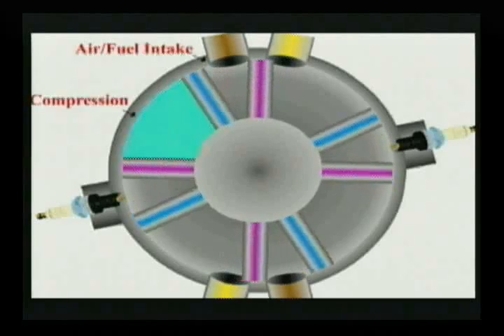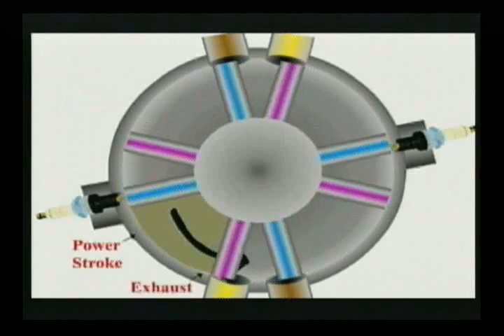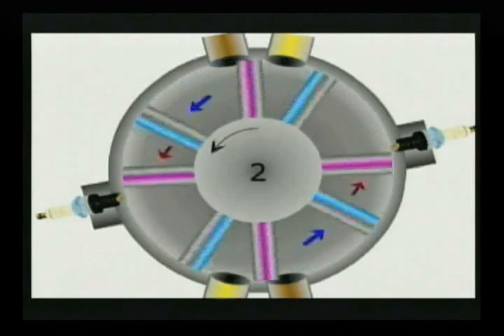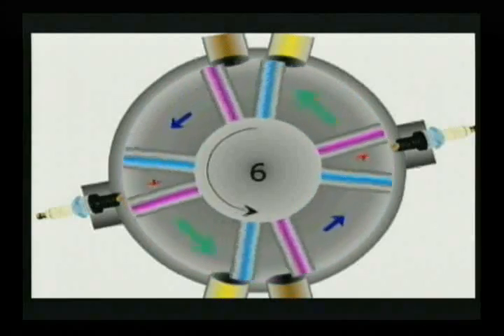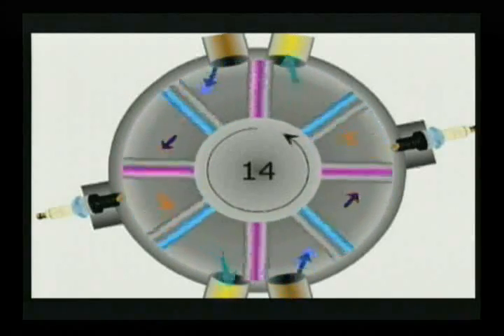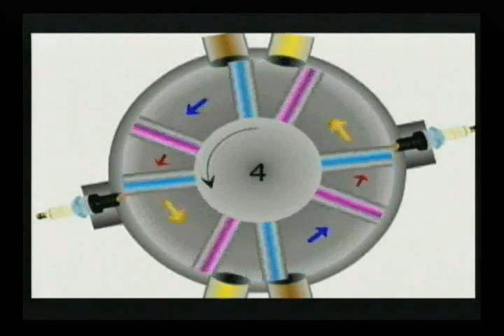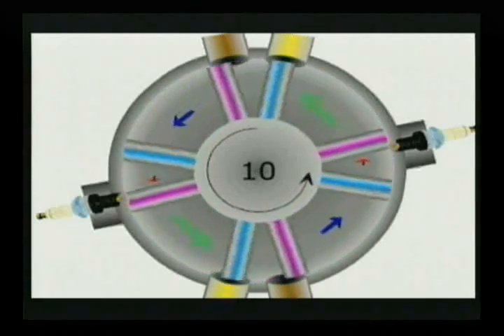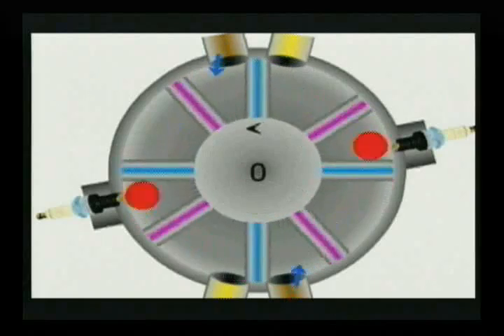2-D and 3-D Animations and Inside Workings of the MYT Engine, 14-inch Version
Free ur self. Educate ur self. Tell the world ur tired of being lied to! RE-UPLOAD. Share the power.